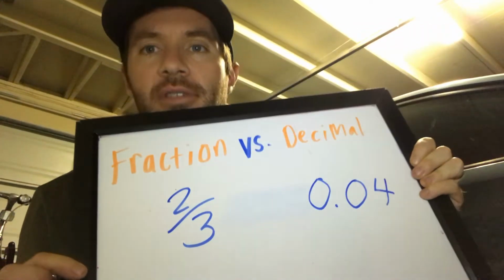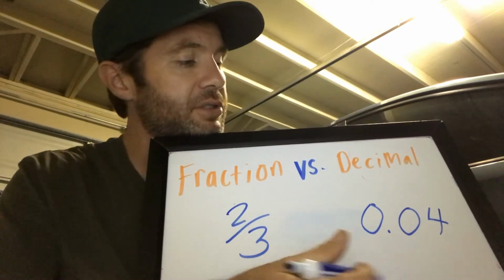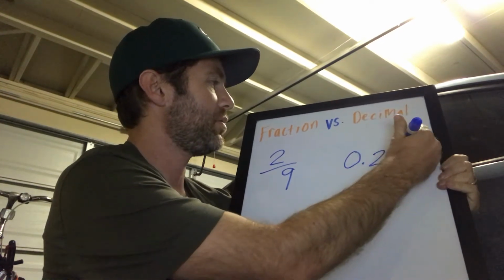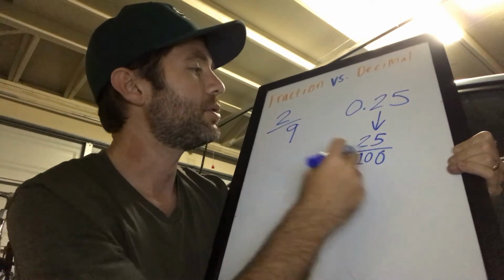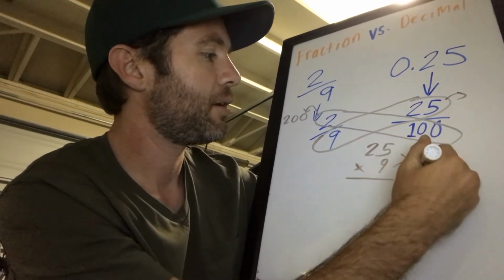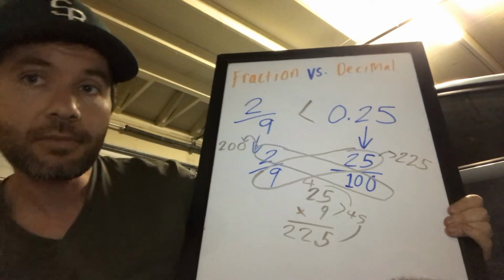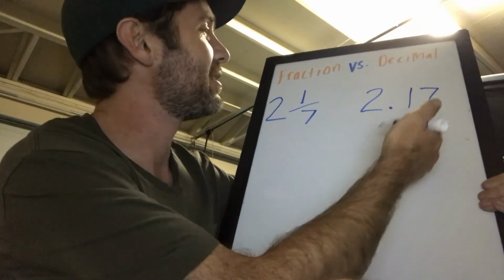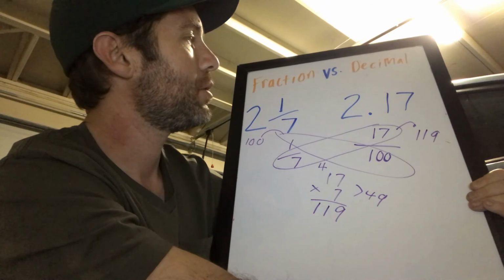Warblers Math - comparing fractions and decimals